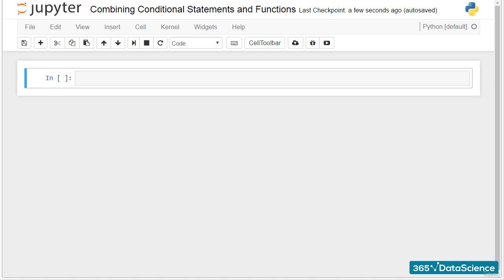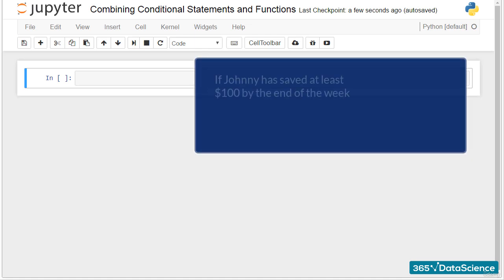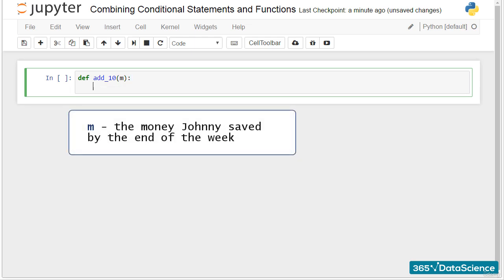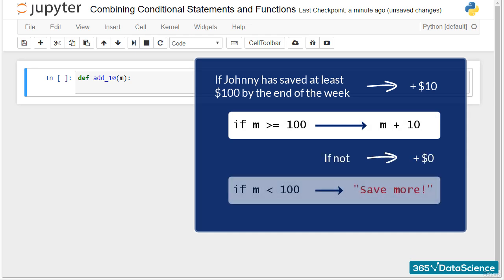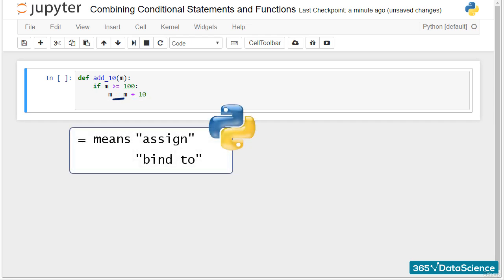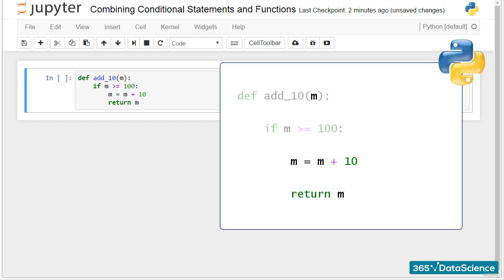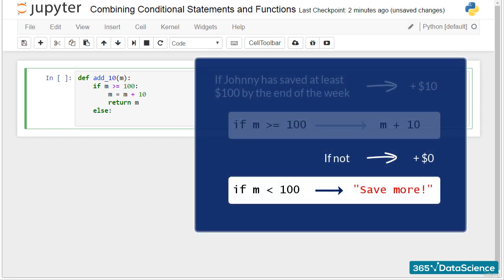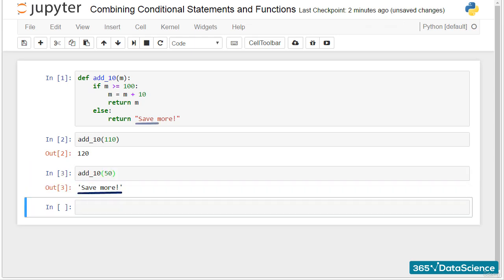Python Functions with Conditional Statements | Master If-Else in Functions (Beginner Guide)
n this video, you’ll learn how to combine conditional statements (if-else) with functions in Python to create smarter and more dynamic programs. This is a key concept for writing real-world logic in your code.

We’ll cover:

How to use if, elif, and else inside functions
Writing functions that make decisions based on input
Practical examples for better understanding
Tips to improve code readability and logic building

This tutorial is perfect for beginners who want to take their Python skills to the next level and start building intelligent programs.

Keywords (for SEO):
python if else in function, conditional statements python, python functions tutorial, python for beginners, if elif else python example, python logic building, learn python fast